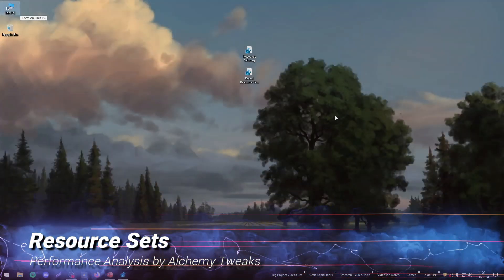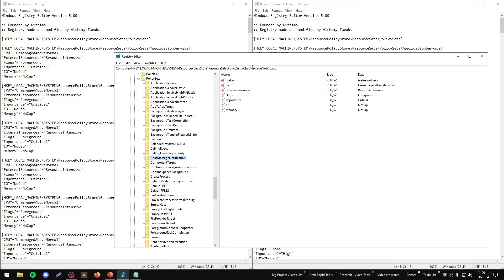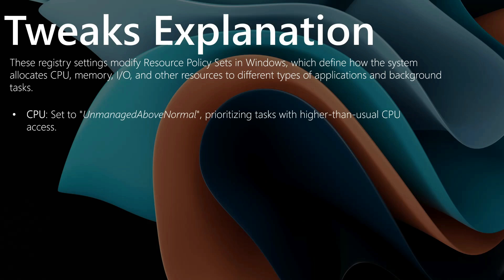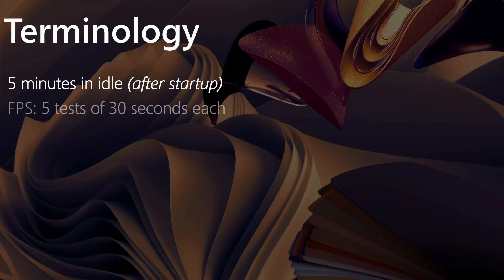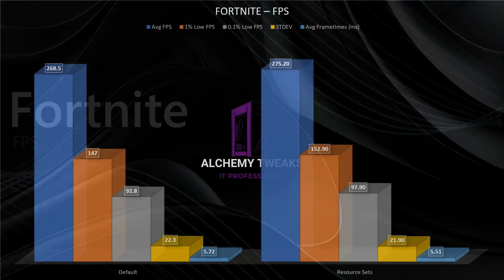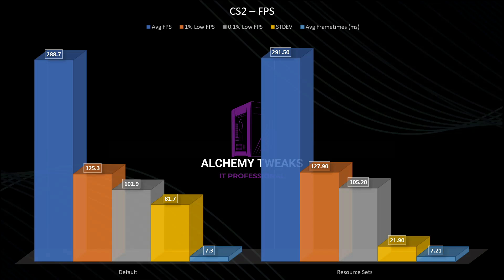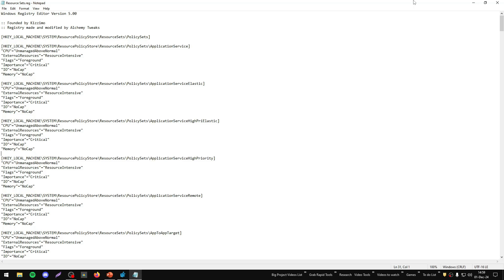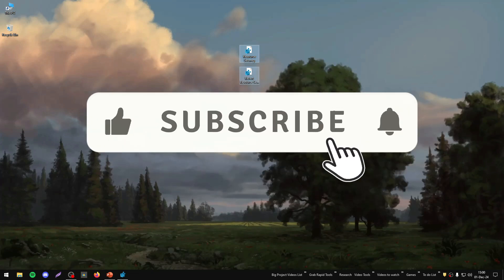Resource Sets Tweaks Gave FPS Boost - Perf Analysis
Another video showcasing tweaks that provide increased FPS. The resource sets are registered by default in the Windows registry, and what we essentially do is modify certain priorities and policies to focus the computer's resources on the areas we want to boost efficiently.

🕒The video in sequence:
0:00 Intro
0:06 About this video
0:14 Tweaks Introduction
2:11 Resource Sets - Presentation
2:21 Outline
2:31 Tweaks Explanation
3:34 Equipment
3:40 Terminology
3:51 Fortnite Latency
4:27 CS2 Latency
4:55 Fortnite FPS
5:48 CS2 FPS
6:42 Conclusion
6:56 Final Thoughts
8:27 Outro